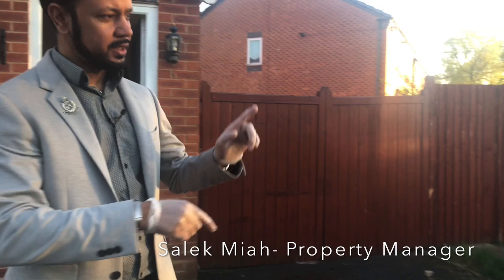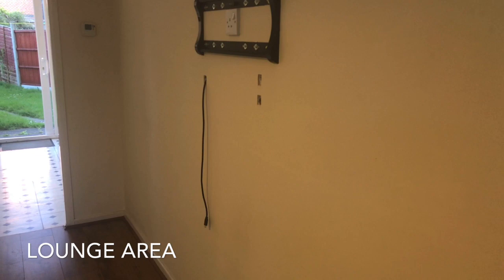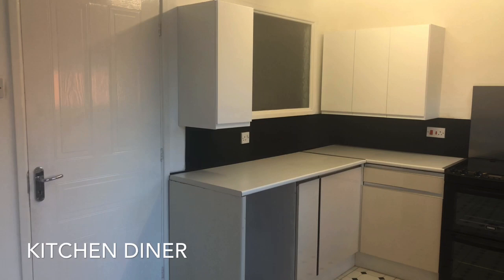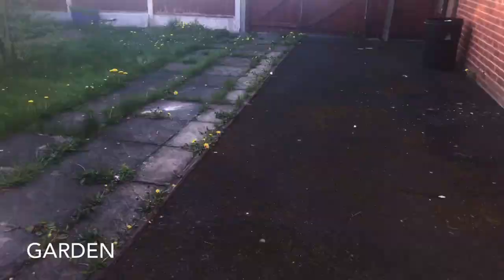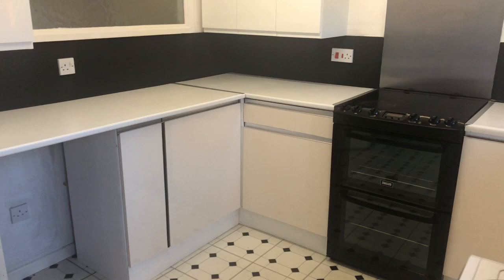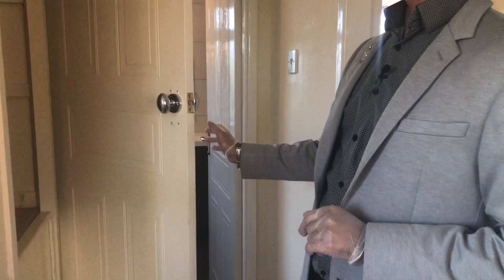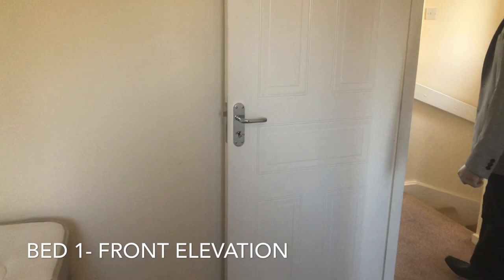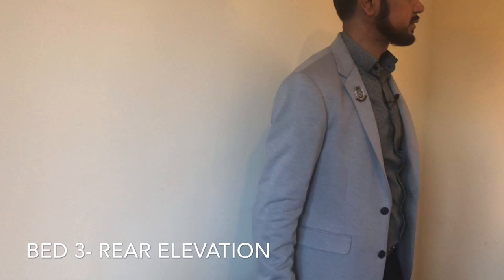3 Bed Town House For Rent. Biddlestone Grove, Walsall, WS5 4DB